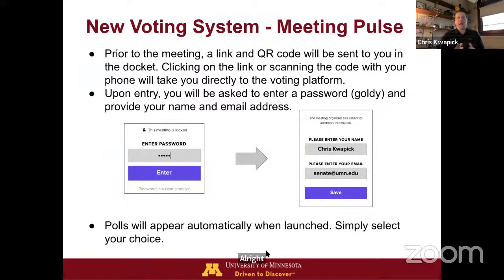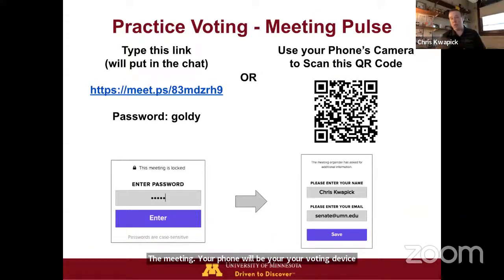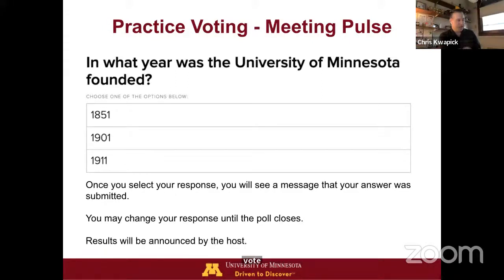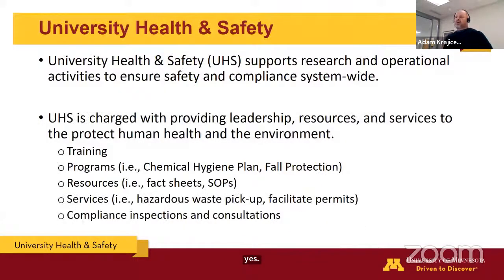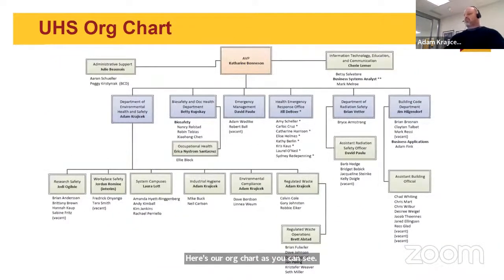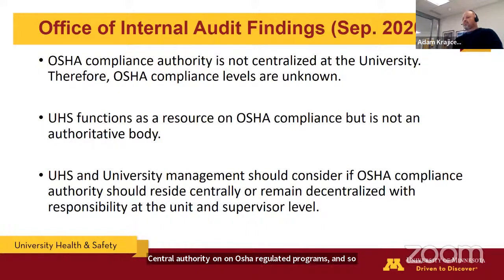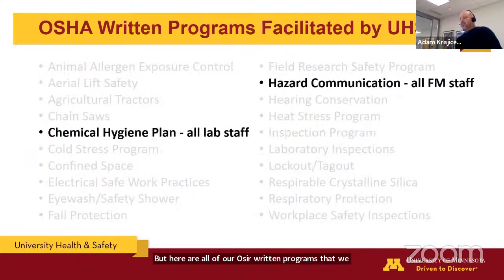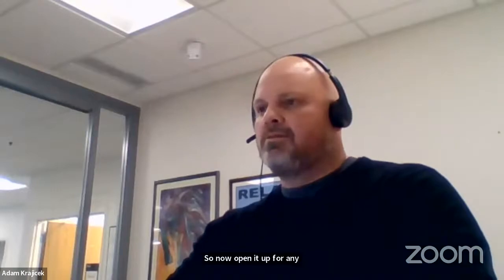University/Faculty Senate Meeting - November 3, 2022